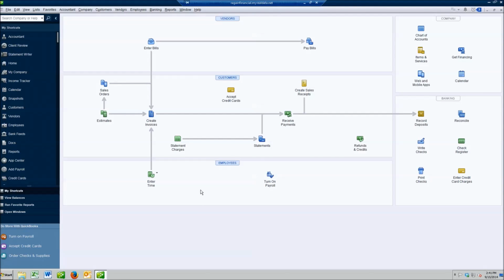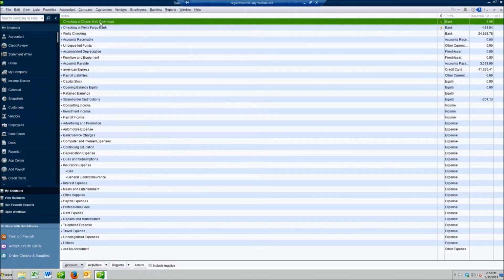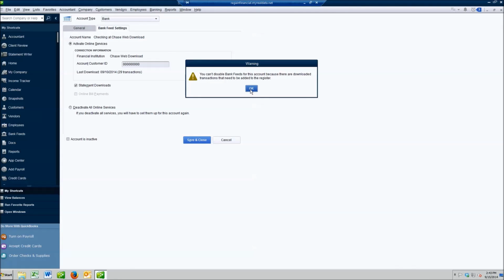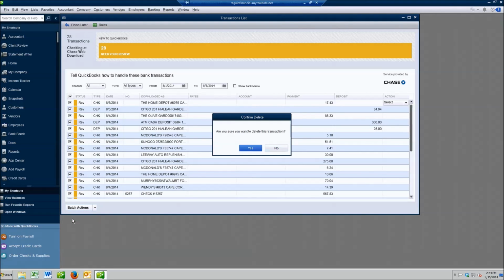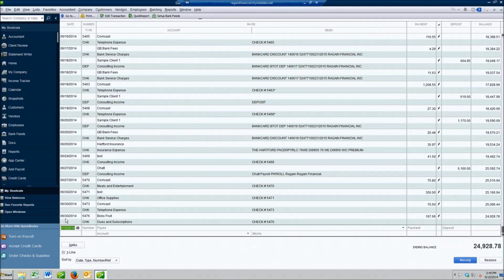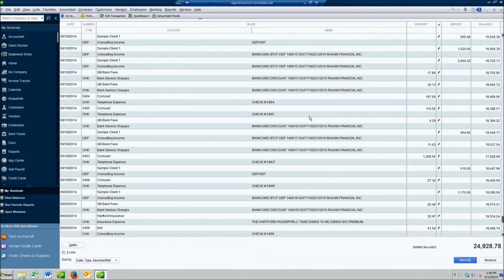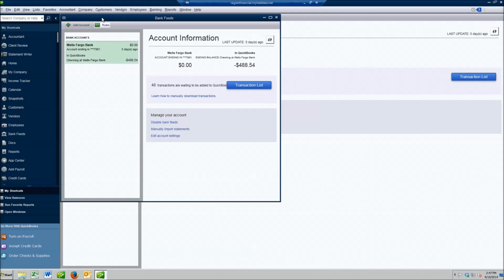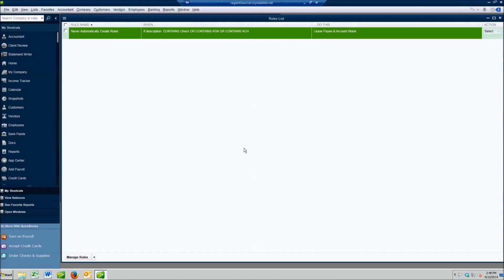Before Your First QB Import